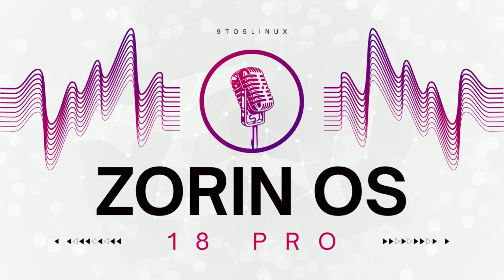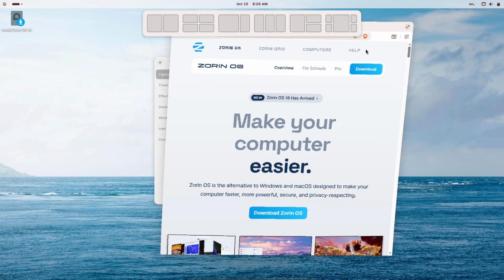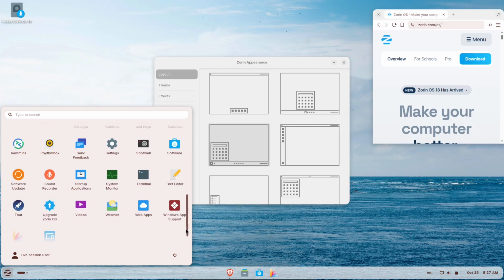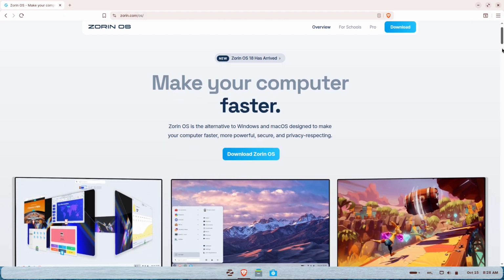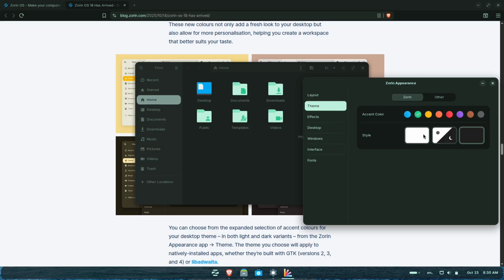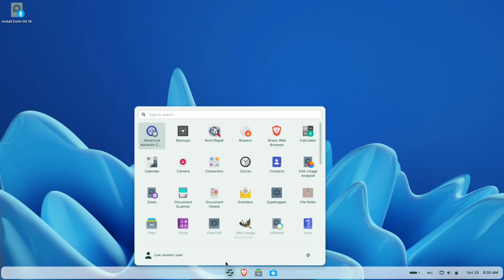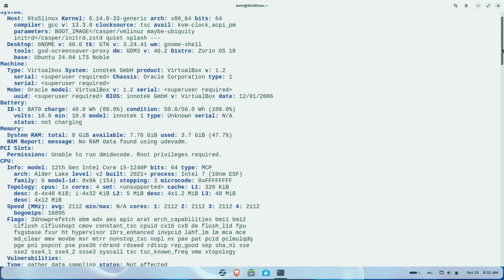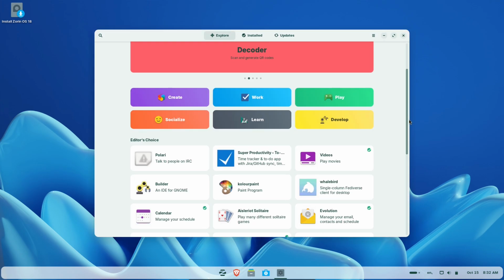Zorin OS 18 Pro: The Perfect Windows 10 Replacement is Here?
With Windows 10 support officially ending, the search for a new OS is on. Is Zorin OS 18 Pro the ultimate answer? In this deep-dive review, we explore everything you need to know about the latest release based on Ubuntu 24.04 LTS. We'll cover its stunning new look, the game-changing window tiling feature, and how it breathes new life into old computers.

Find out if Zorin OS 18 Pro is the best Linux distribution for beginners and former Windows users. We'll compare the free Core version to the Pro edition, test out its enhanced gaming support, and show you just how easy it is to make the switch. If you want a secure, fast, and beautiful operating system that respects your privacy, this video is for you.

➡️ Download Zorin OS: [Link to the official Zorin OS website]

🕒 Timestamps:  - The End of Windows 10 is Near - What is Zorin OS?  - What's New in Zorin OS 18? (Key Features)  - Advanced Window Tiling in Action  - Gaming, OneDrive & Zorin Connect  - Zorin OS 18 Pro vs. Core: Is It Worth It?  - How to Install Zorin OS 18 (Easy Guide)  - Pros & Cons  - Final Verdict: Should You Switch?